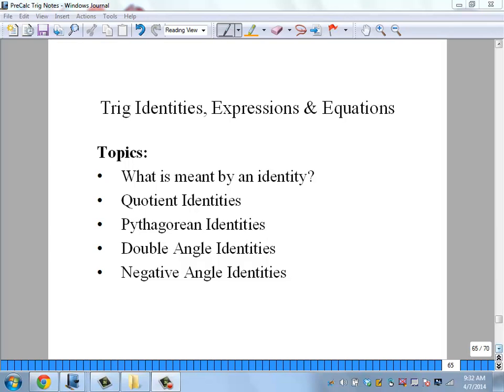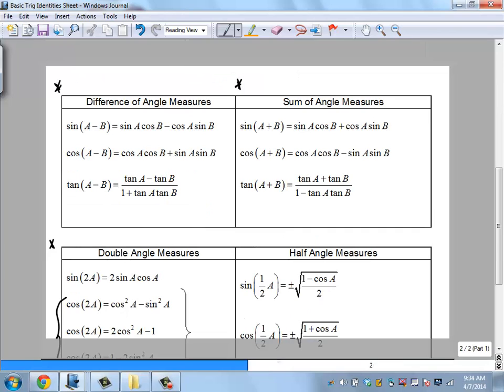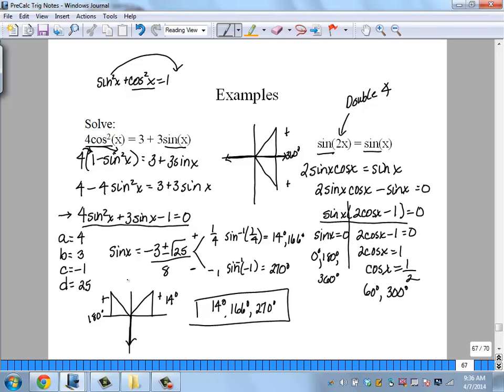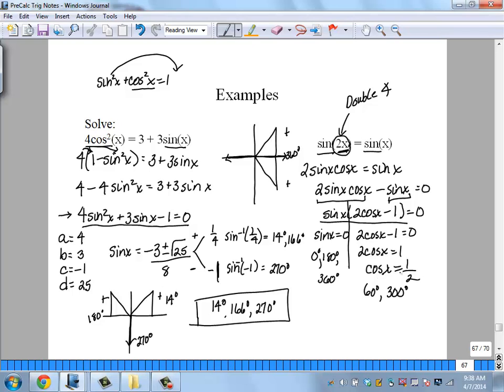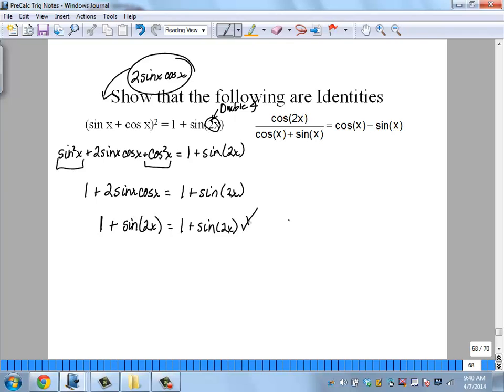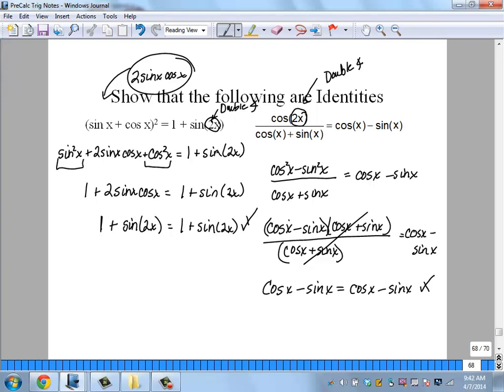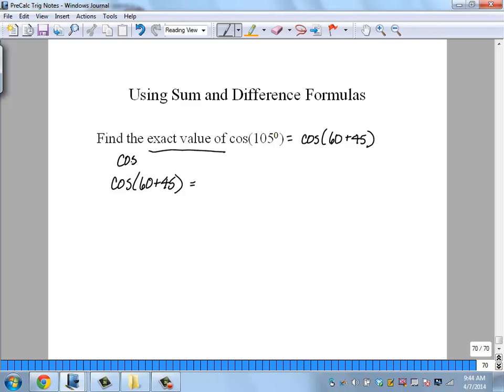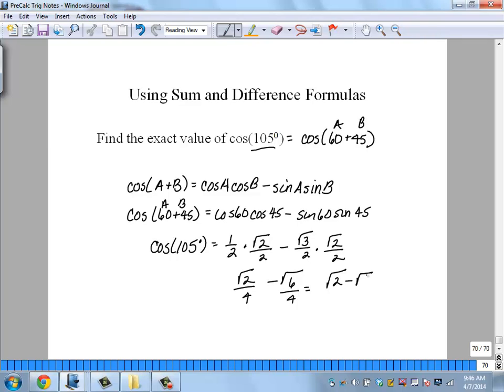6Trig Identities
Solving Trig Equations with Identities